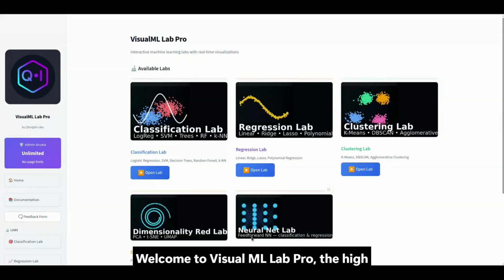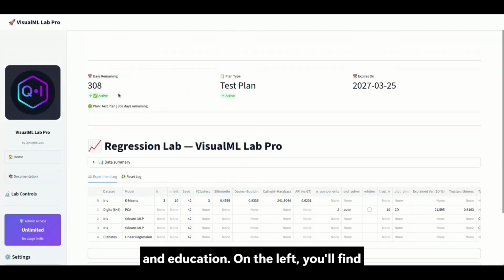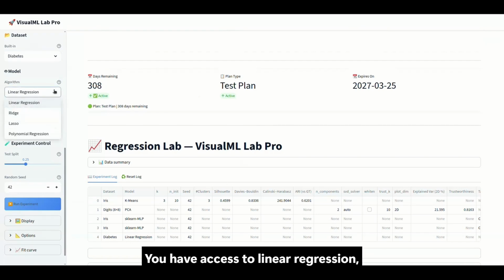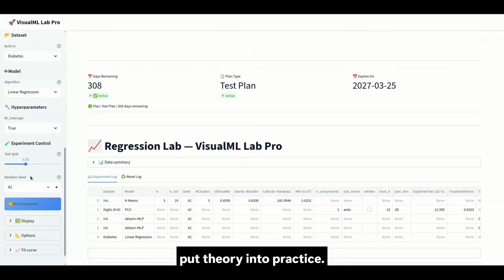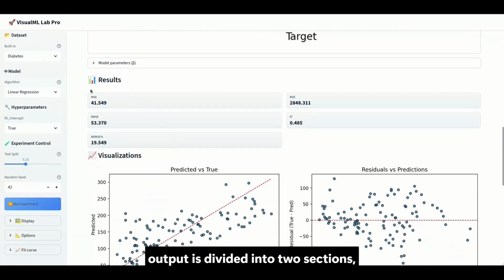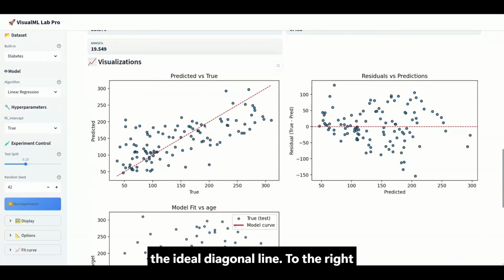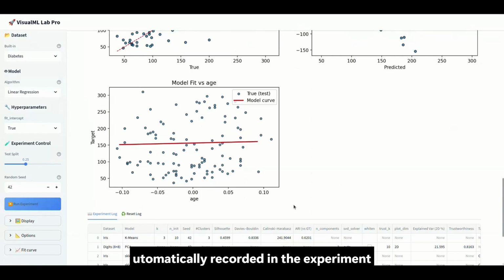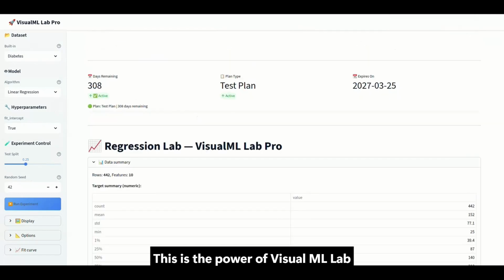Video Regression Visual ML Pro Demo